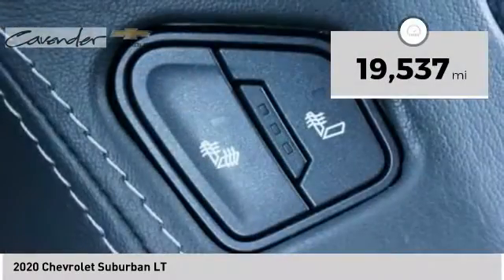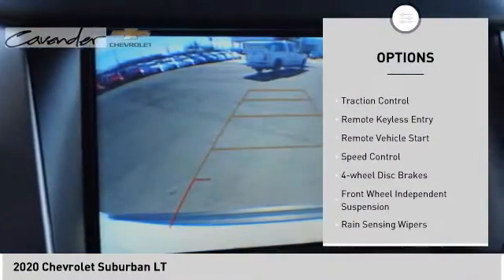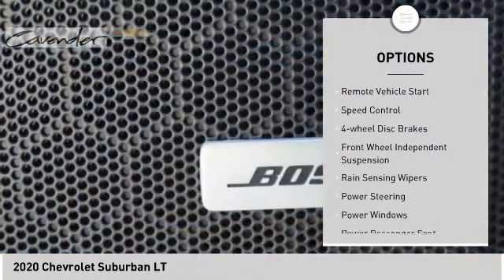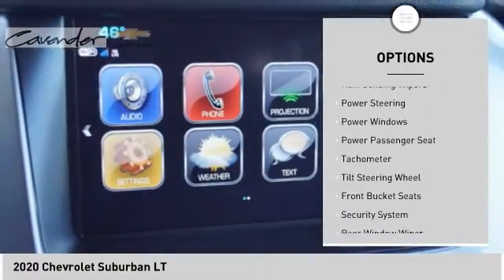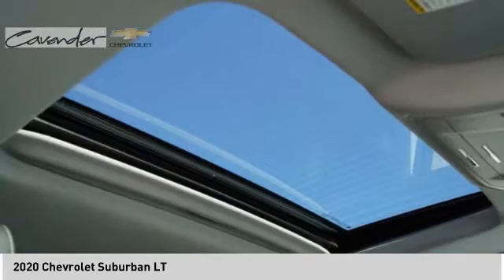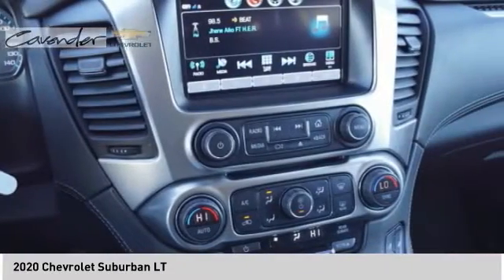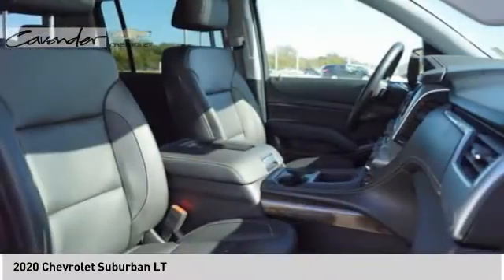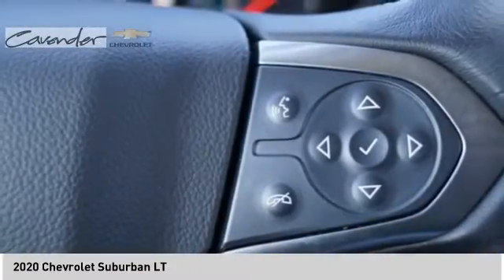2020 Chevrolet Suburban 2P10522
2020 Chevrolet Suburban LT

Cavender Chevrolet
30700 Interstate 10 W

Recent Arrival! Certified. Clean CARFAX. CARFAX One-Owner.  Summit White 2020 Chevrolet Suburban LT RWD 6-Speed Automatic Electronic with Overdrive EcoTec3 5.3L V8 12-Volt Auxiliary Power Outlet (5), 1st & 2nd Row Color-Keyed Carpeted Floor Mats, 2nd Row 60/40 Split-Folding Manual Bench, 3rd Row DVD Screen, 3rd Row Manual 60/40 Split-Folding Fold Flat Bench, 4-Wheel Antilock Disc Brakes, 6-Way Power Front Passenger Seat Adjuster, AM/FM Stereo w/Navigation, Auto-Dimming Inside Rear-View Mirror, Automatic Emergency Braking, Black Assist Steps, Bose Premium Audio System Feature, Color-Keyed Carpeting Floor Covering, Driver Inboard & Front Passenger Airbags, Electronic Cruise Control w/Set & Resume Speed, Enhanced Driver Alert Package, Extended-Range Remote Keyless Entry, Floor Console w/Storage Area, Forward Collision Alert, HD Radio, IntelliBeam w/Automatic High Beam On/Off, Lane Keep Assist w/Lane Departure Warning, Leather-Wrapped Steering Wheel, Memory Settings, Navigation System, Power Liftgate, Power Tilt-Sliding Sunroof w/Express-Open/Close, Power-Adjustable Accelerator & Brake Pedals, Preferred Equipment Group 1LT, Rear Park Assist w/Audible Warning, Rear Seat Entertainment System, Remote Vehicle Start, Roof-Mounted Luggage Rack Side Rails, Safety Alert Seat, Single-Slot CD/MP3 Player, SiriusXM NavTraffic, SiriusXM Radio, Sun, Entertainment & Destinations Package, Universal Home Remote.   Odometer is 16849 miles below market average!  Chevrolet Certified Pre-Owned Details:    * Limited Warranty: 12 Month/12,000 Mile (whichever comes first) from certified purchase date   * Powertrain Limited Warranty: 72 Month/100,000 Mile (whichever comes first) from original in-service date   * Vehicle History   * Warranty Deductible: $0   * Roadside Assistance   * 24 months/24,000 miles (whichever comes first) CPO Scheduled Maintenance Plan and 3 days/150 miles (whichever comes first) Vehicle Exchange Program   * 172 Point Inspection   * Transferable Warranty